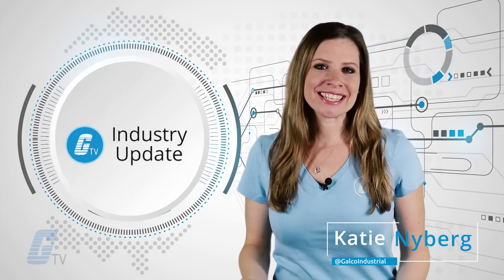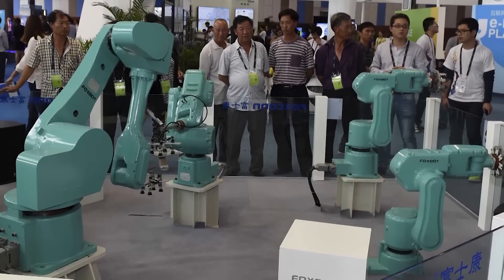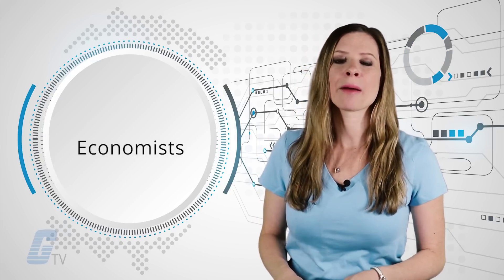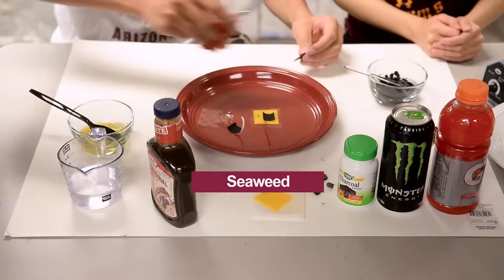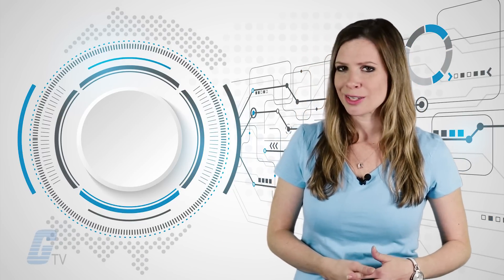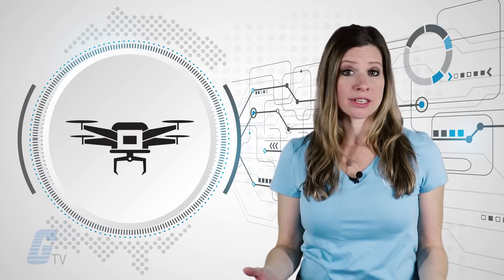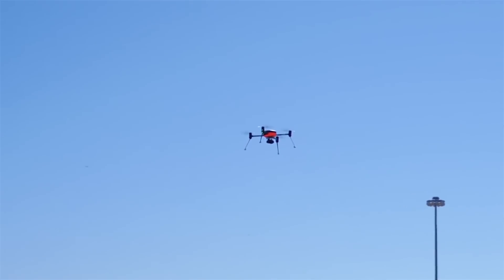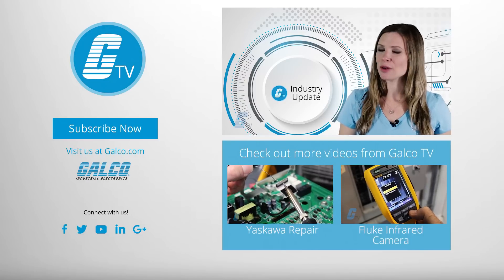Robots taking over, edible electronics and drones!